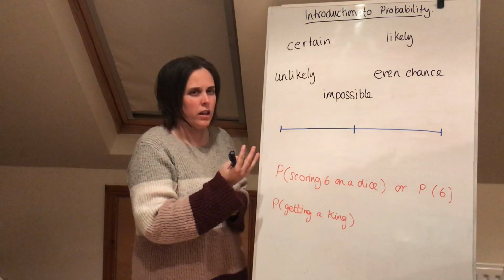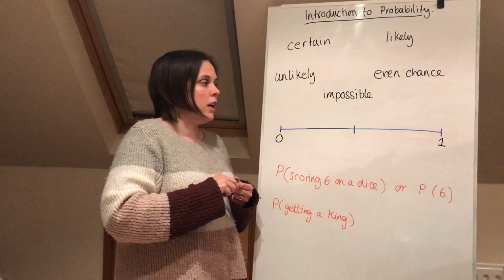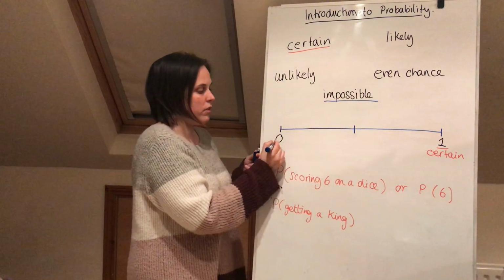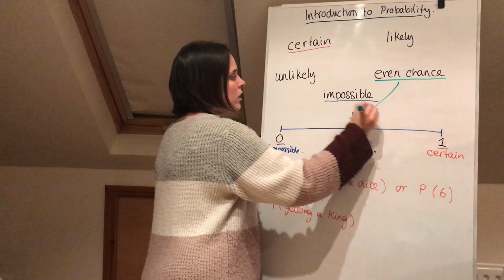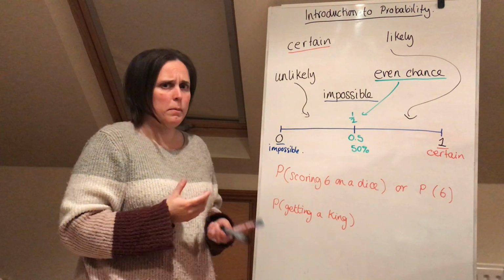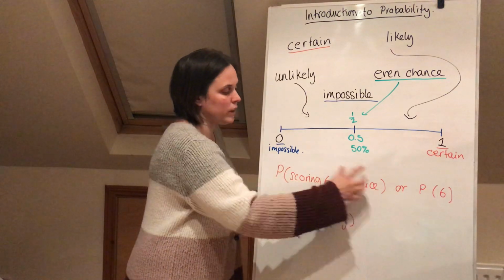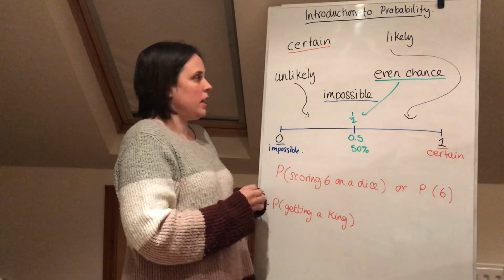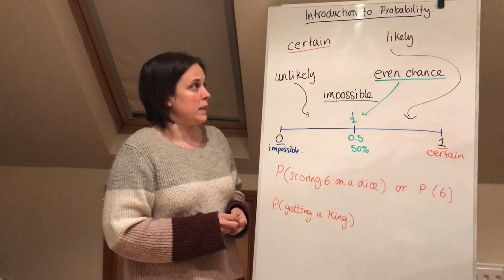Introduction to Probability